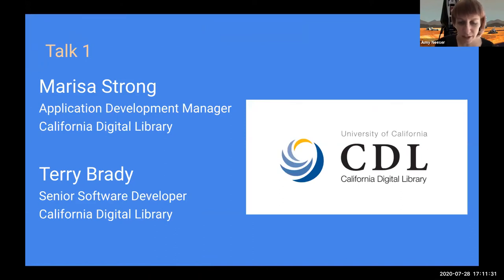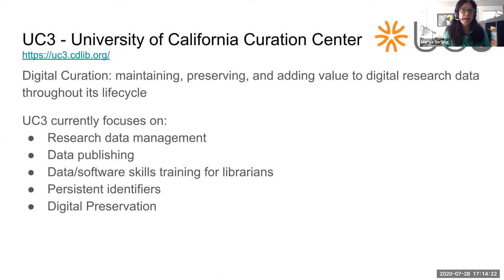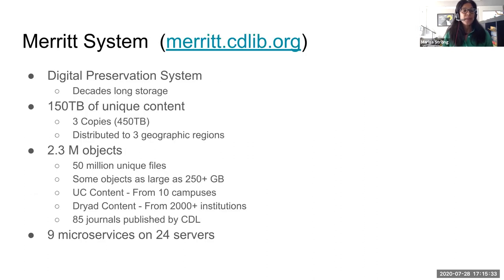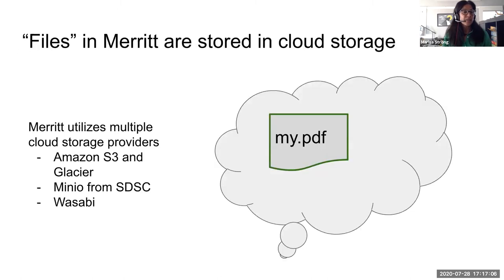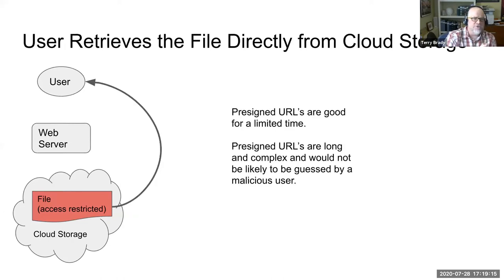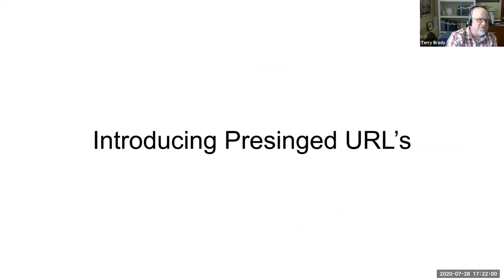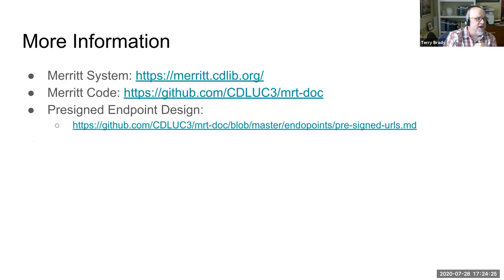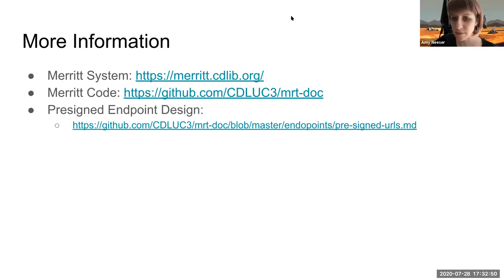016-02 - California Digital Library - UC Berkeley Cloud Meetup 016 (Jul 28, 2020)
Marisa Strong & Terry Brady from the California Digital Library will present about using presigned URLs in the Merritt Preservation System which provides digital preservation for 50 million files totaling 150 TB of original content. The Merritt System has utilized cloud storage and cloud compute resources for several years and the team is currently undertaking a number of initiatives that embrace cloud computing design patterns to assist with an ever increasing volume of content. They will discuss how one such pattern, presigned URLs, has improved system reliability.